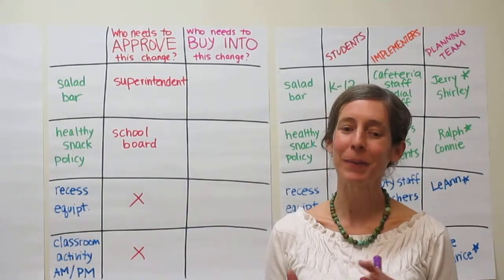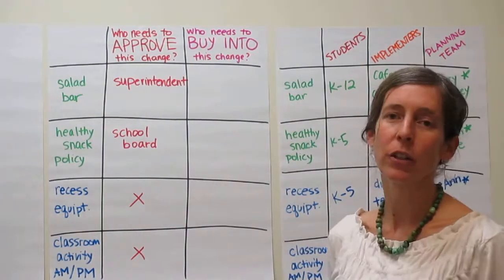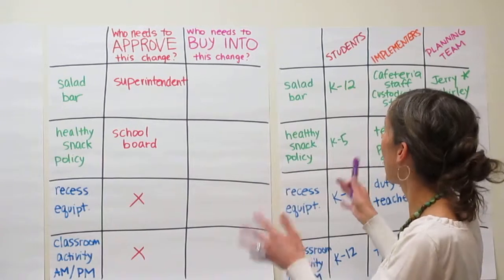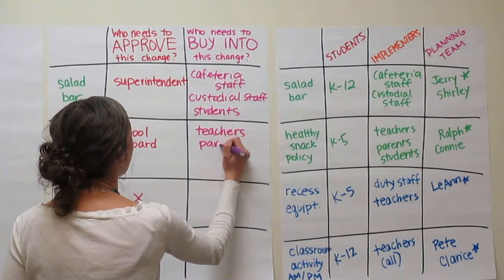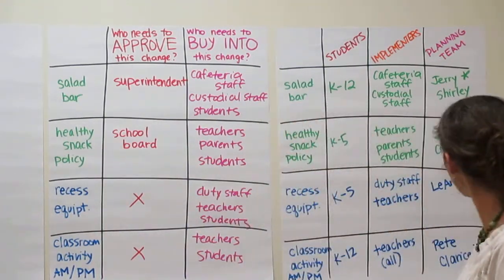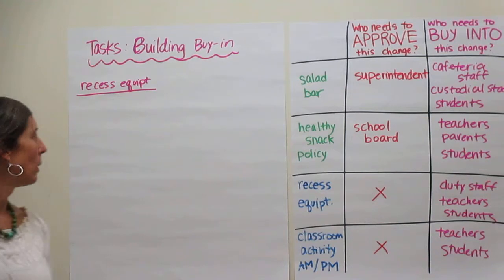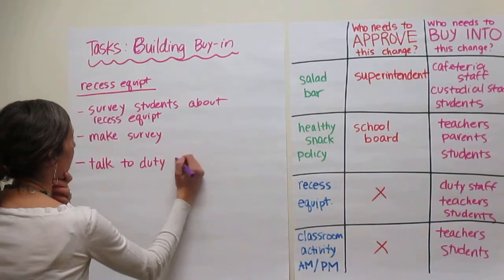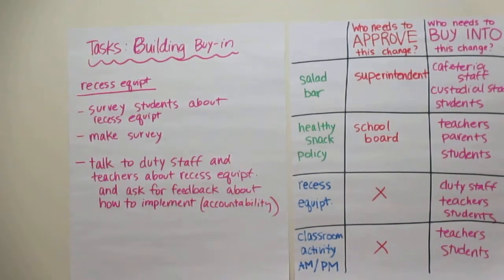AIM Mtg 4 5